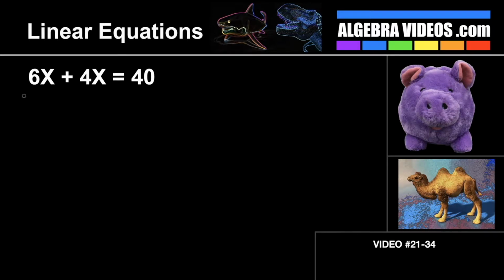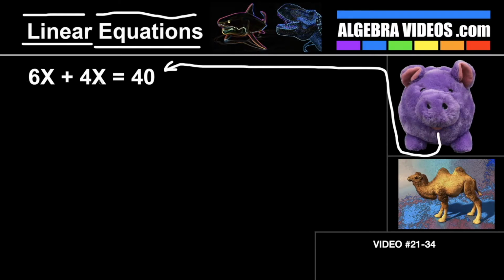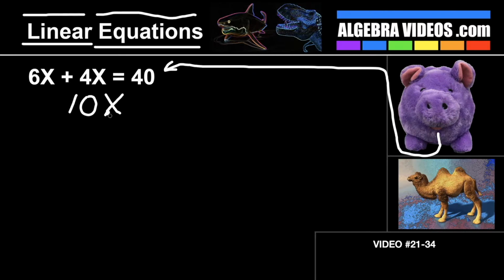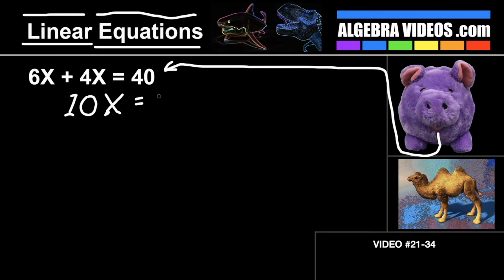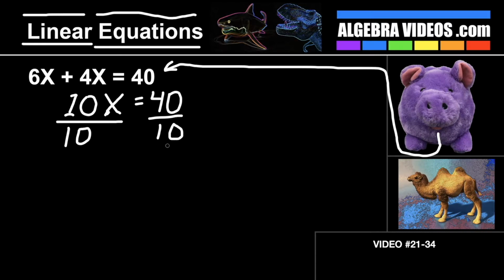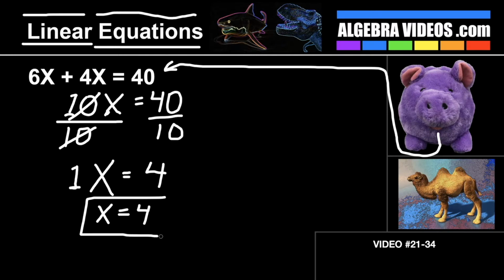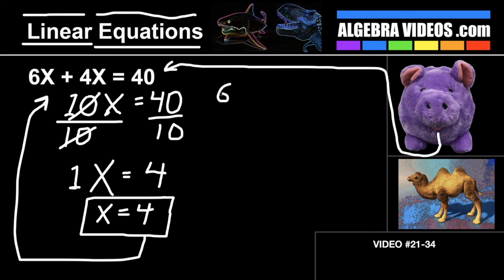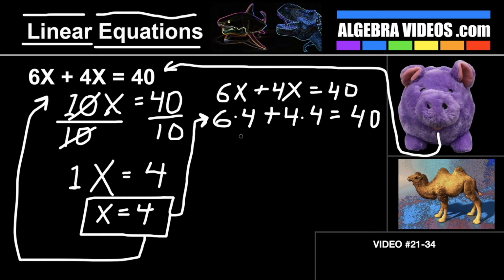Algebra Videos #21-34: 6X + 4X = 40